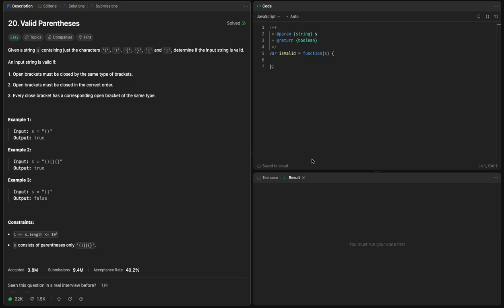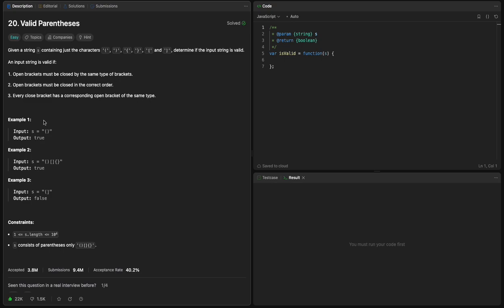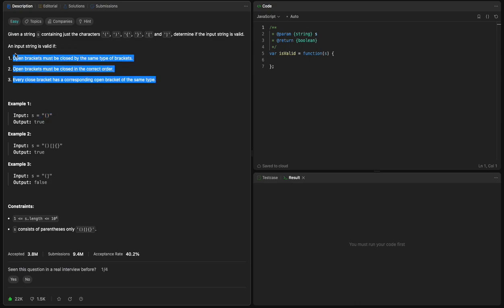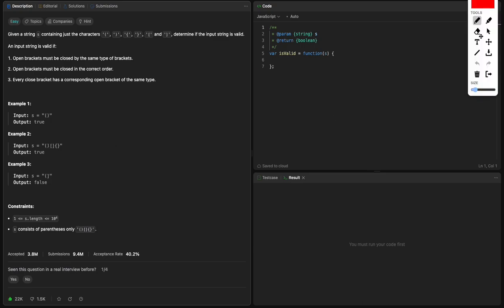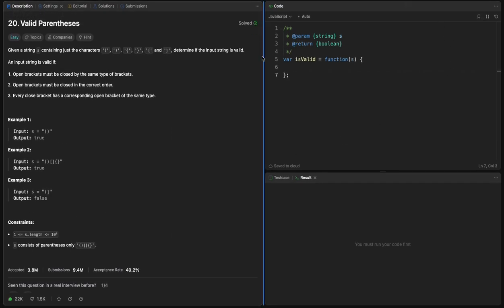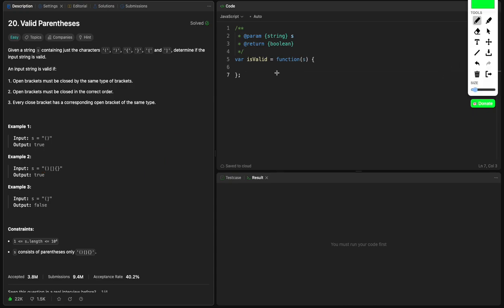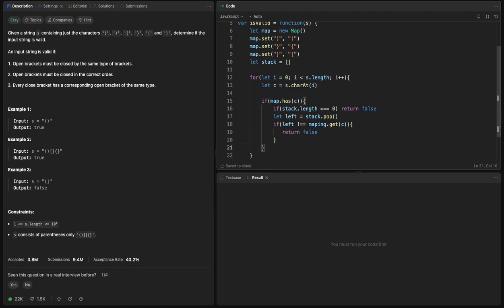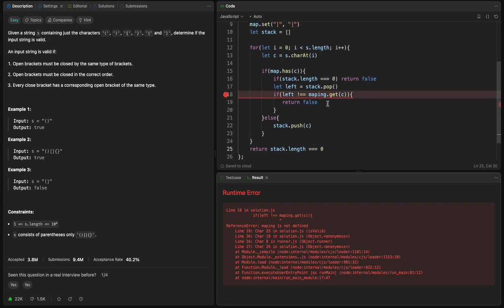20. Valid Parentheses | Approach 1: Stacks | Time complexity:O(N) | Leetcode | Easy | Javascript